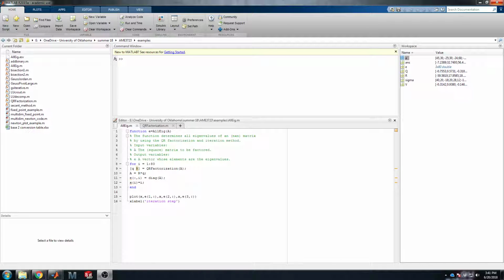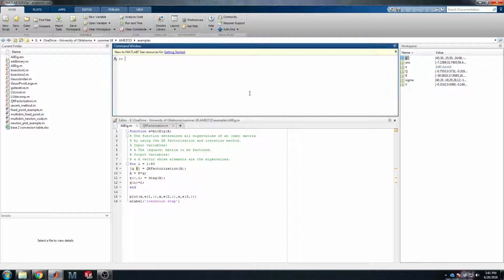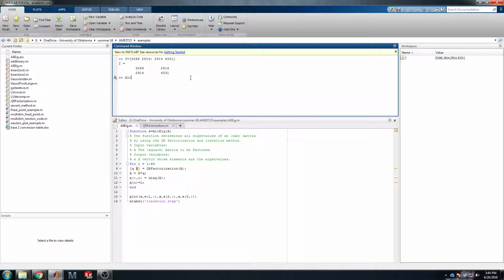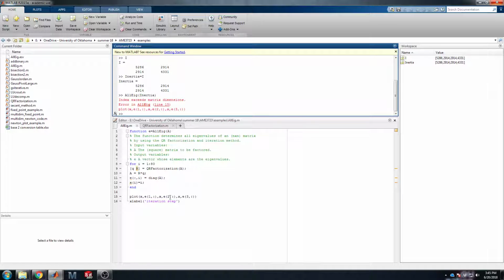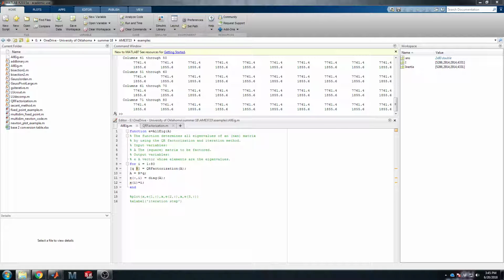EXAMPLE Principle Values